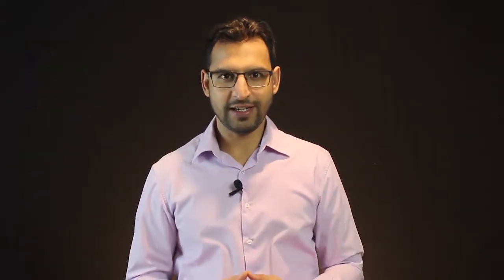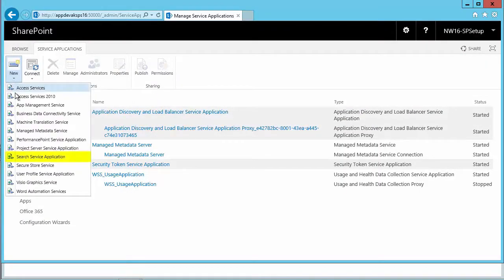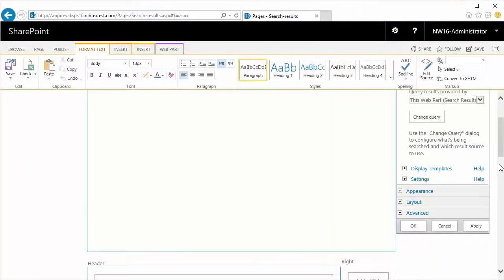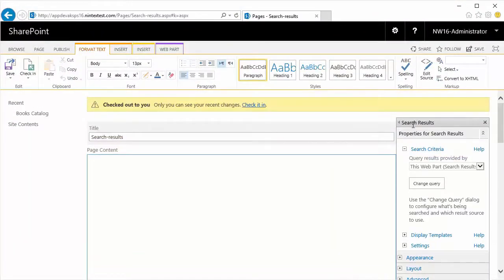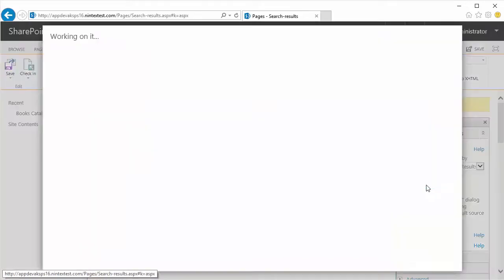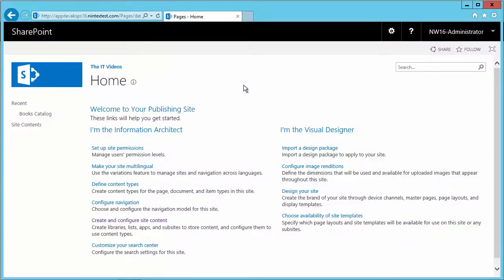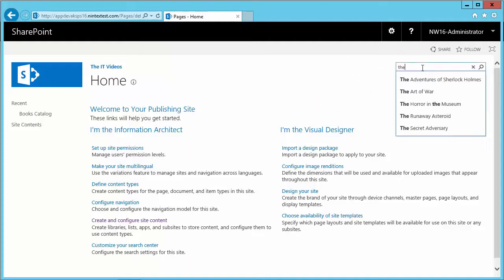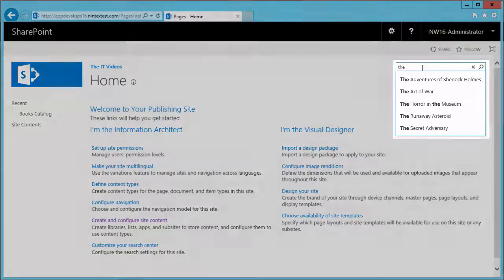Search in SharePoint 2016 for Beginners - Introduction